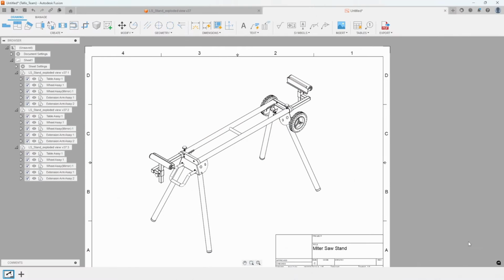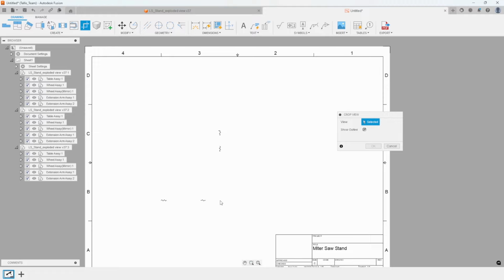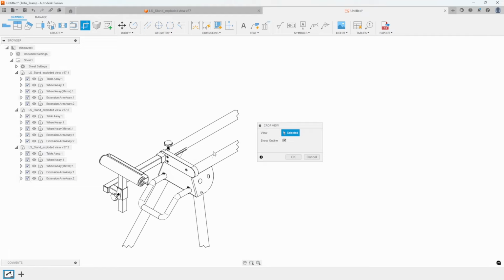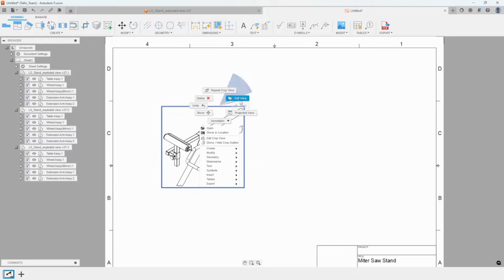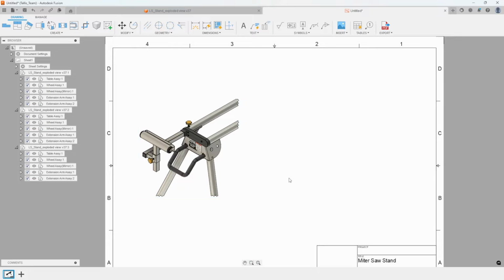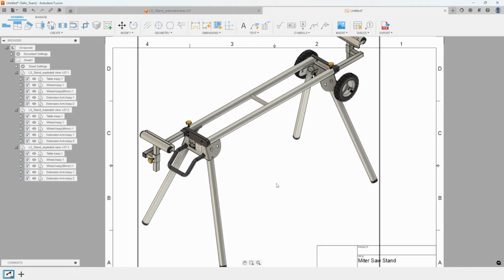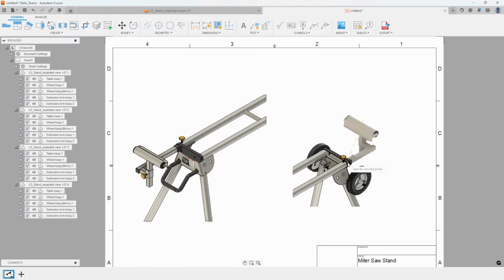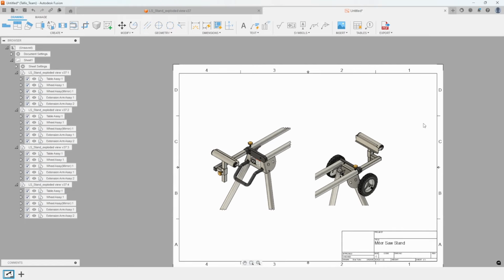New! Cropped View Command in Fusion Drawings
A few weeks ago I did a video on how you can create a cropped view using a funky work-around by creating a breakout section view.  Well, Autodesk just added a new Crop View command in Fusion Drawings that is way easier and way better than the old workaround method.  In fact, it's so easy, this video is pretty short!  Watch this video to learn how to use this new command.